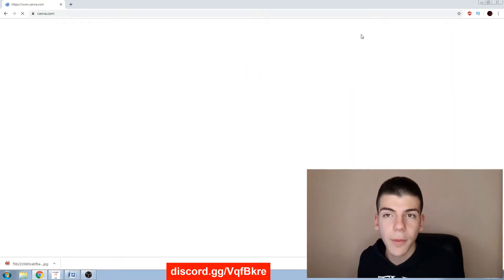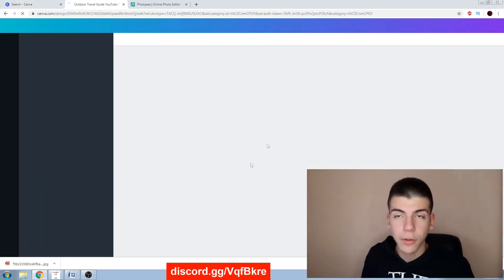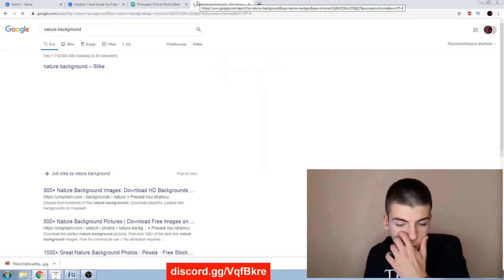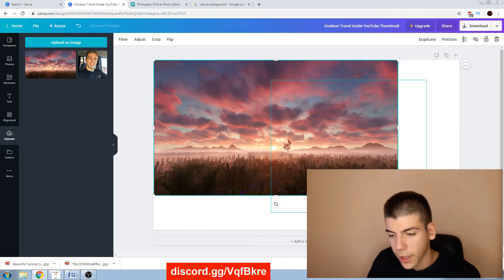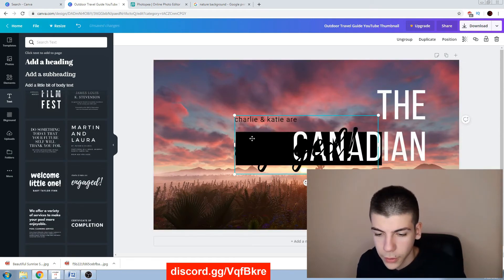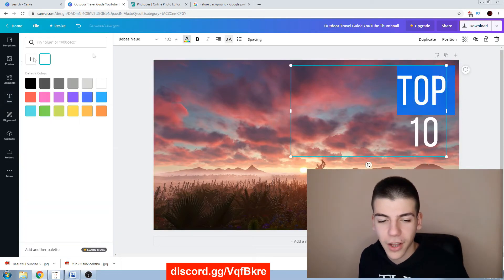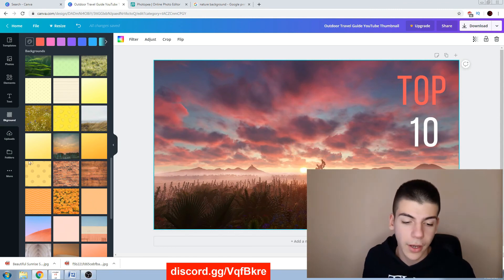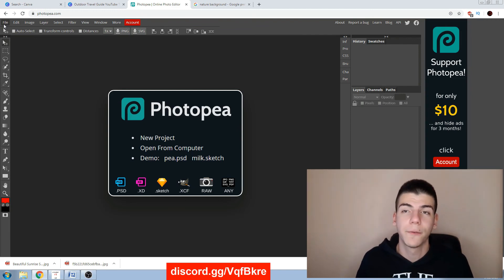19 - Free Tools To Create Good Thumbnails Easy Way To Make Money on Youtube